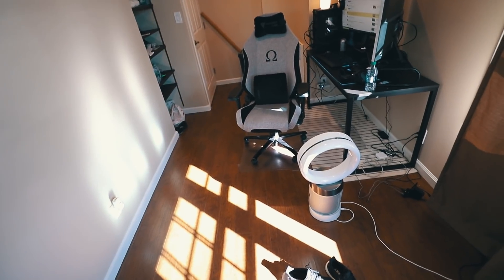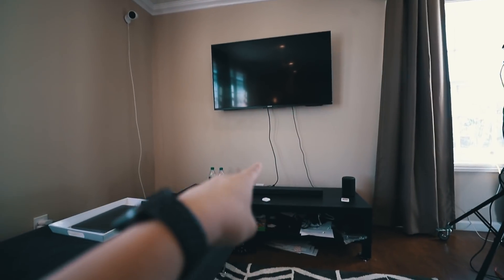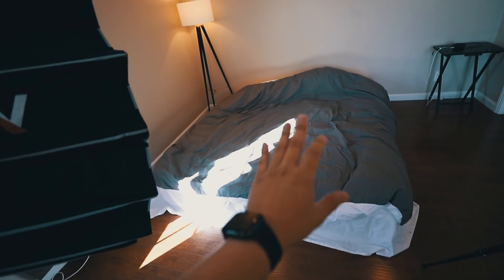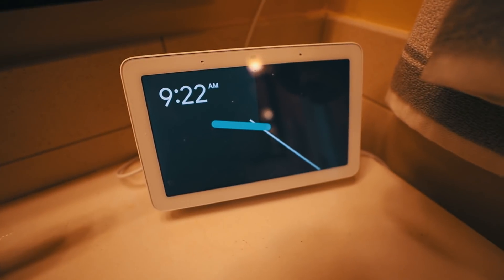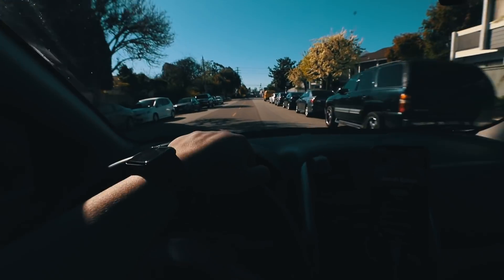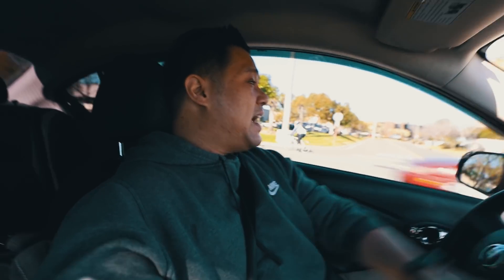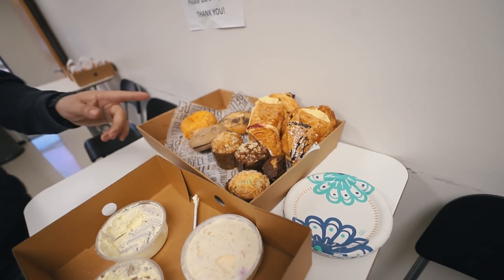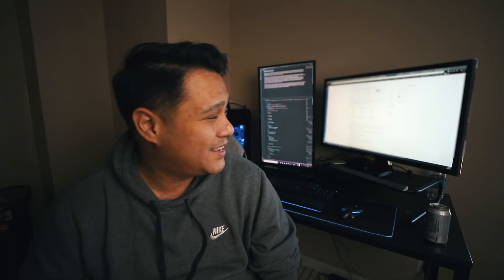A Day in the Life of Chris Sean (Front End Developer)